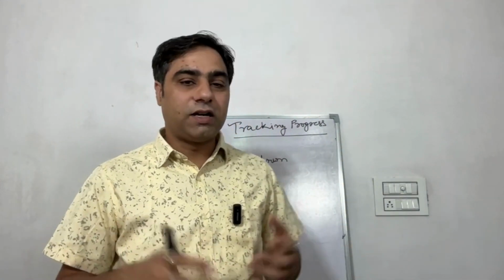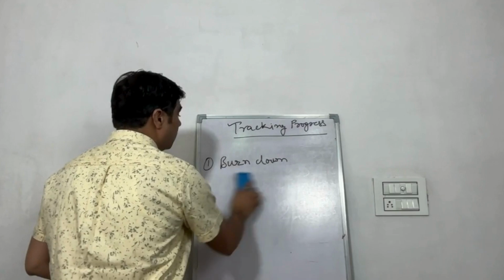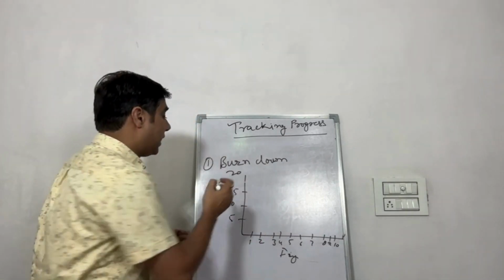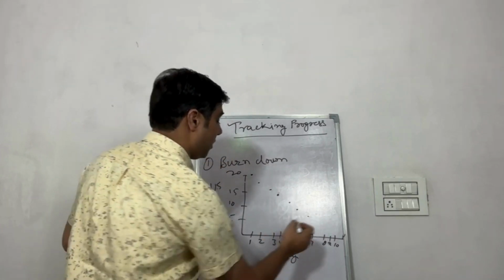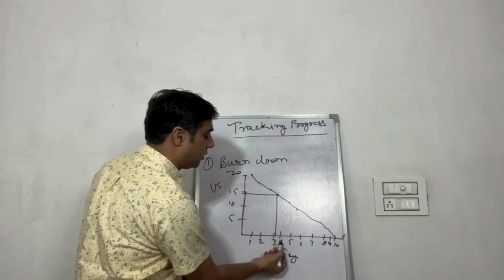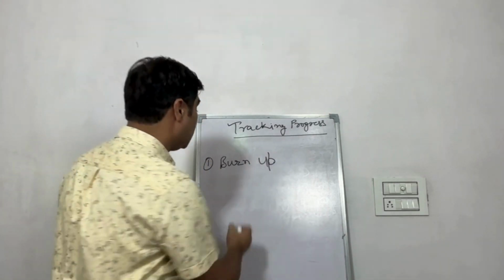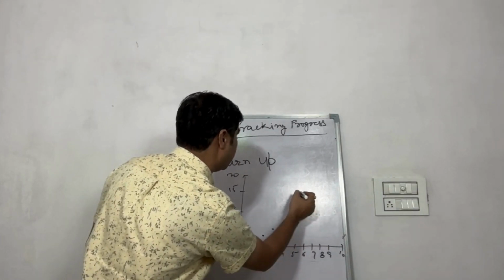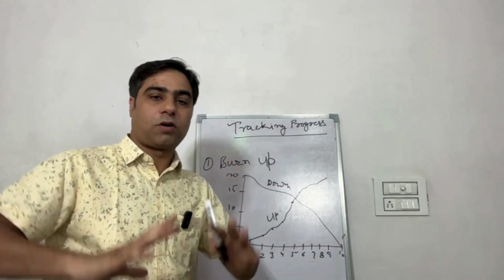Burndown vs Burnup Charts in Agile – Track Sprint Progress Like a Pro!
📈 Are you actually tracking progress the Agile way?

In this video, we decode Burndown and Burnup Charts — two of the most powerful tools for monitoring sprint and release progress.

🔍 You'll learn:

✅ What is a Burndown Chart & how to use it

📊 What is a Burnup Chart & why it’s more flexible

⚠️ Common mistakes to avoid when reading the charts

💡 Which one is right for your team and when to use both!

Whether you’re a Scrum Master, Product Owner, or Tech Founder, understanding these charts will level-up your Agile practice and help you make smarter, data-driven decisions.